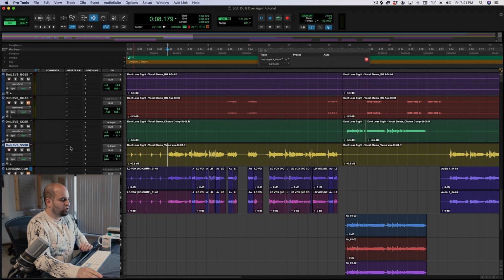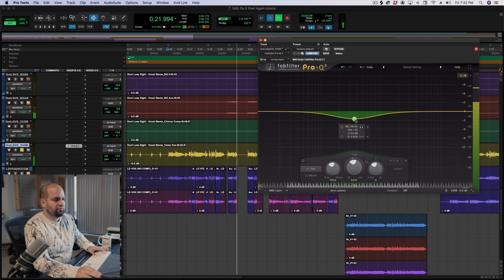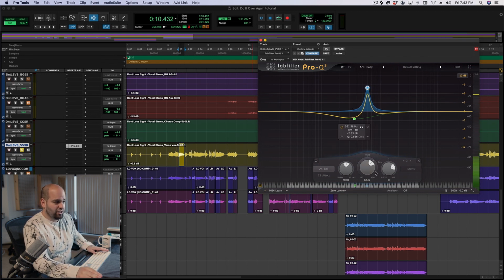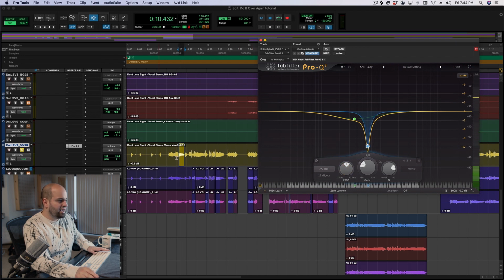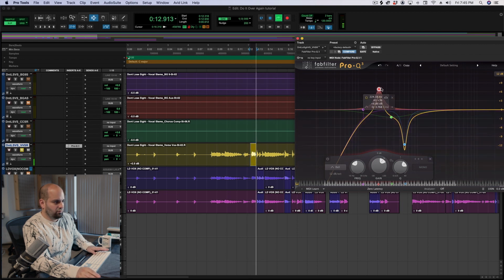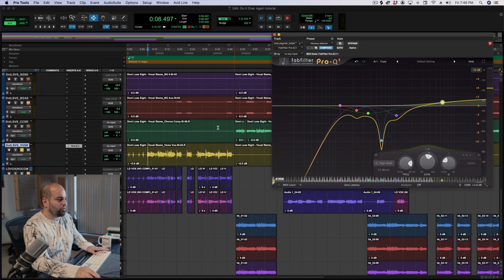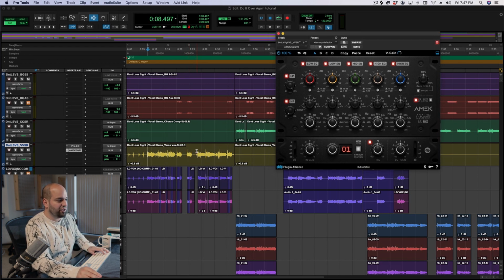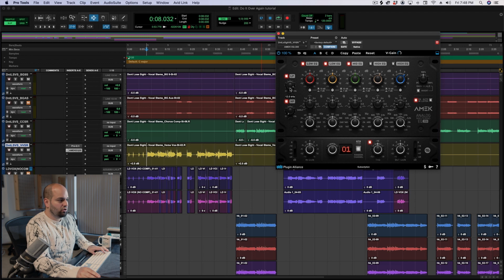Technical Vs Creative: How To Use EQ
EQ is simple in principle but not always as simple in practice. Here's how I conceptualize Equalization in a mix.

Artist's IG: AliBlakeMusic
Matt's IG: @Weiss.Advice